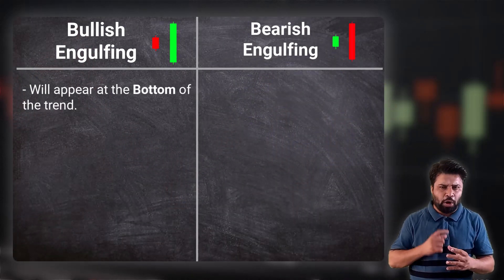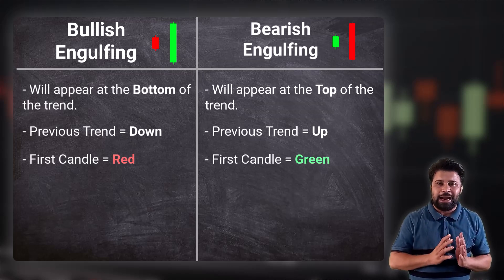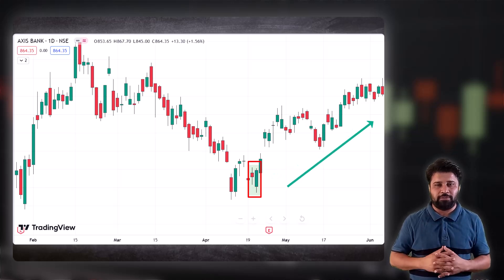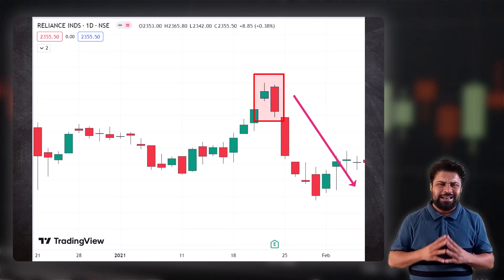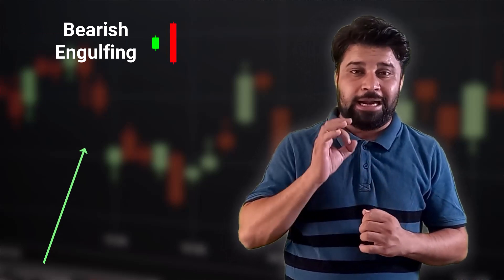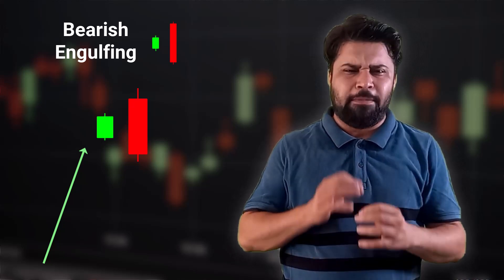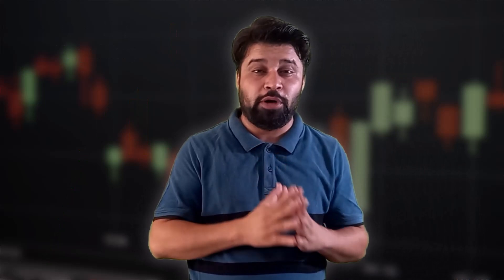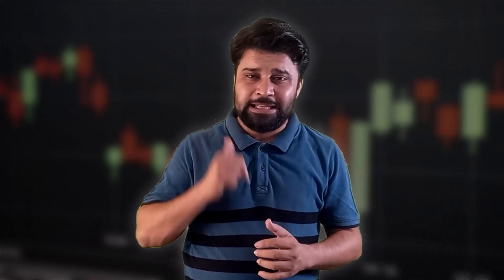MAKE MONEY IN TREND REVERSALS with this PATTERN! (LIVE SETUPS included)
In this video, we will learn what the Engulfing candlestick pattern is and how we can make money by trading this pattern.
You can see all the LIVE Candlestick Pattern Trading setups